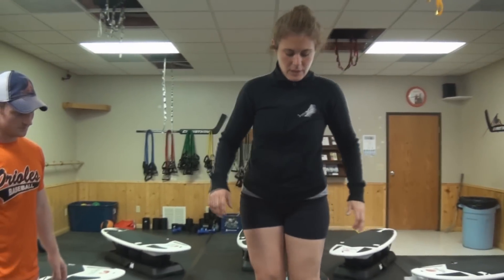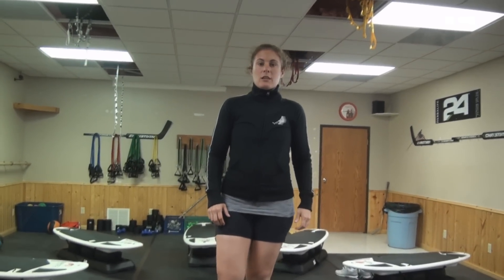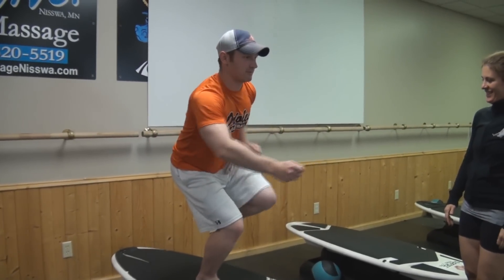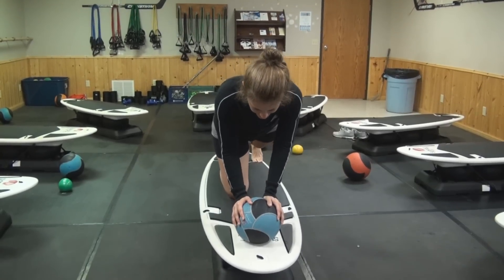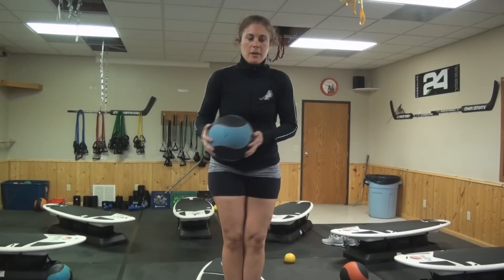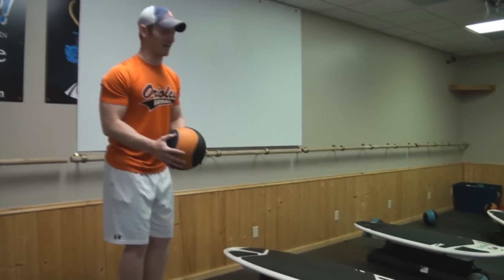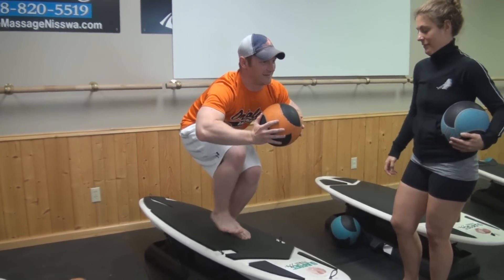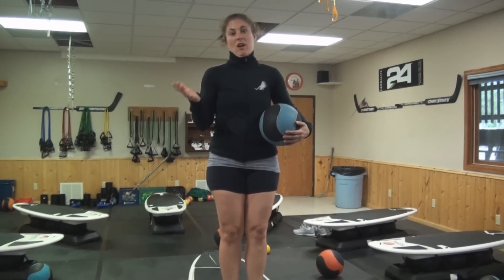Killin' with Kevin Episode 5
This week the roles are reversed and our awesome guest Carrie Wood-Grillo shows Kevin and our loyal viewers how SurfSet works.